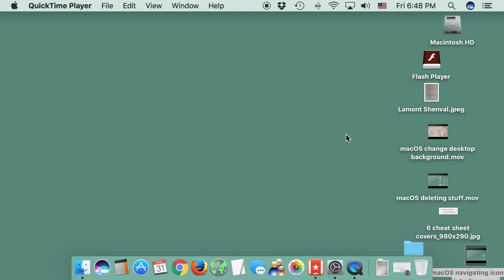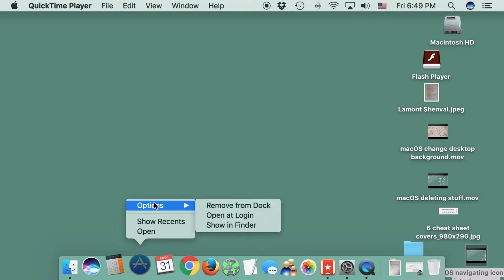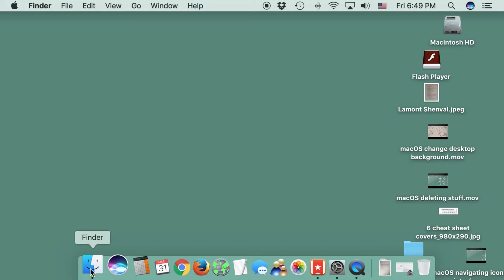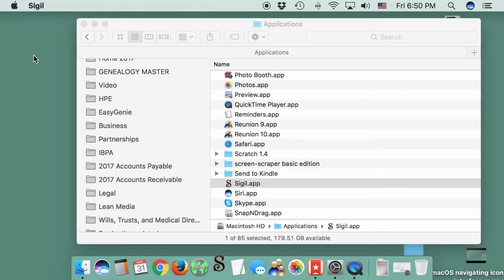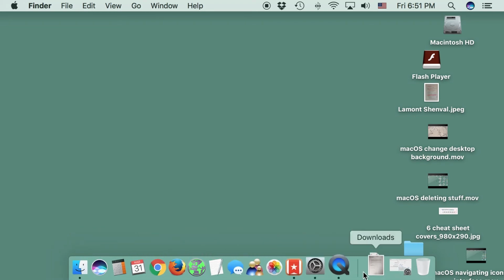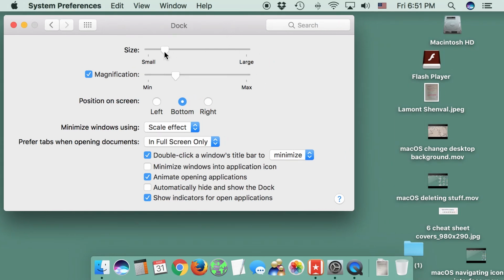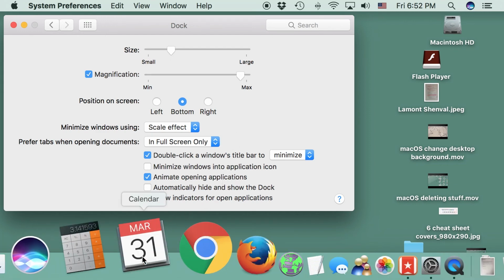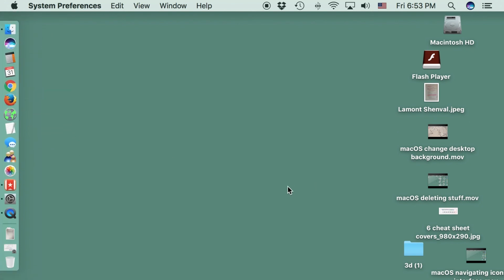Modify the macOS Dock Icons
Did you know it’s possible to change the apps on your macOS Dock, as well as change the size of the icons and placement of the Dock? This short video shows how! Applies to macOS as well as older versions of OS X on an iMac, MacBook Pro, MacBook Air, and Mac Mini. Narrated by the founder of In 30 Minutes guides and technology cheat sheets, including the macOS Reference and Cheat Sheet which you can use as a handy reference for the office, home, or school. Download or purchase a high-quality printed version